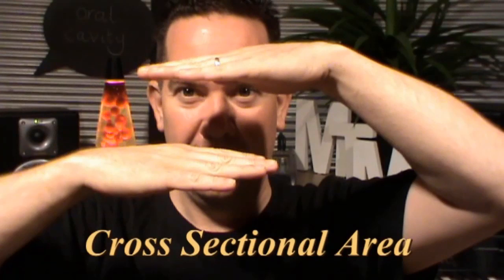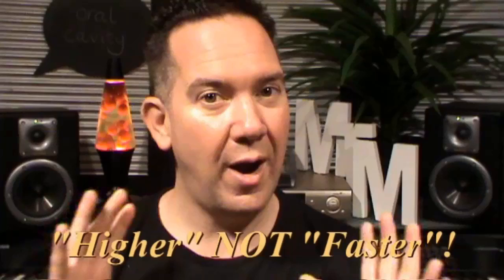Oral Cavity Resonance: What It's All about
How to improve your trumpet and brass playing today.

THIS IS WILD!!! The resonance of the oral cavity is a very important yet mostly uncovered part of all brass playing.  The correct SHAPE for pitch change combines Oral Cavity Resonance with Aperture Corner Tension.  Sound over-analytical?  Well watch and learn why this might be the most useful information you have heard.  Enjoy :)

In this video, you will learn the importance of 100% FOCUS: Learn Trumpet With Your Eyes Closed

00:00 INTRODUCTION: Some Playing
00:55 The Nitty-Gritty
04:35 Tongue Position
08:46 Oral Cavity Resonance
14:07 Experiment

On my channel, you’ll learn about the ins and outs of brass playing, acoustics, performance psychology, learning strategies and neurology, and physiology for brass playing. Whether you’re an absolute beginner brass player looking to learn the basics, a comeback player or semi-pro looking to level up, or a full-time professional looking to take the guesswork out of consistency and technique, … let me help you develop the chops of your dreams!